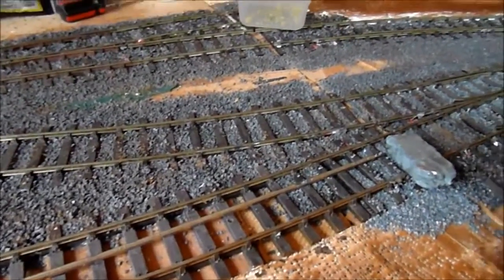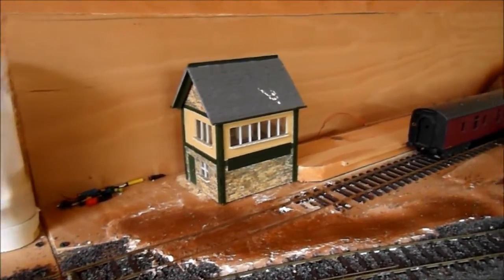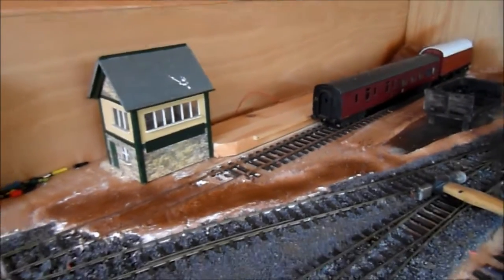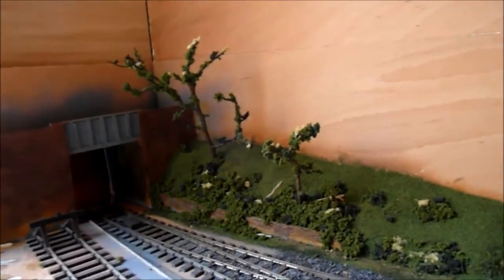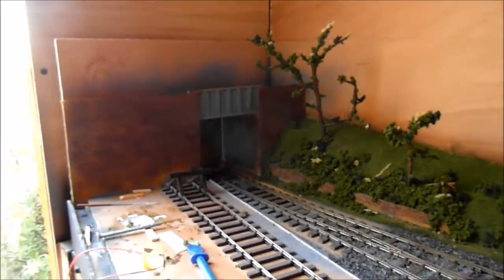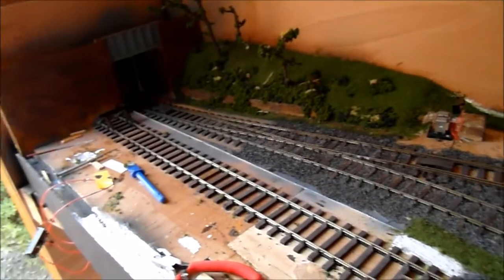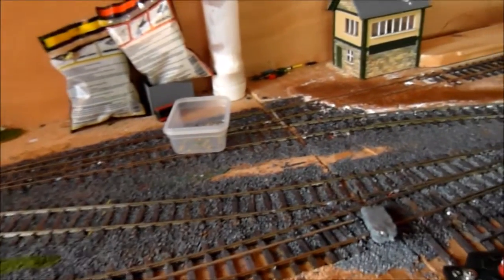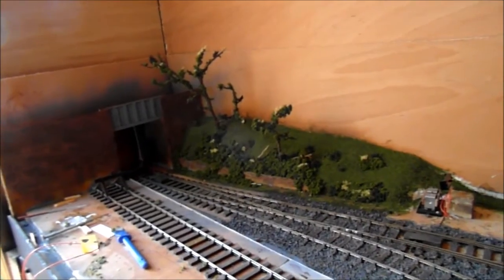O Gauge Layout Update #15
Finally a update with Scenery, let me know what you think, got more updates to come.